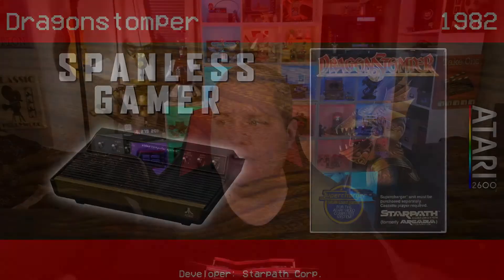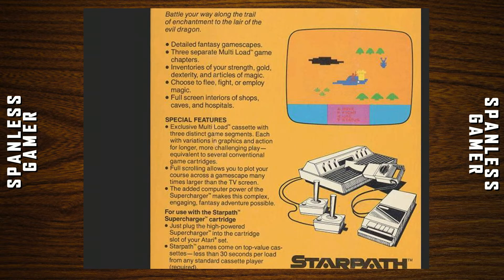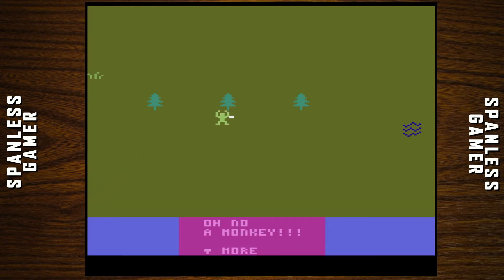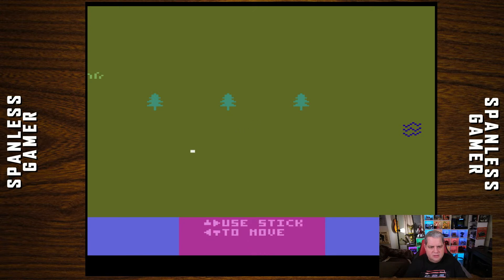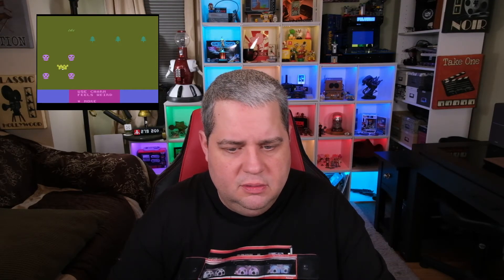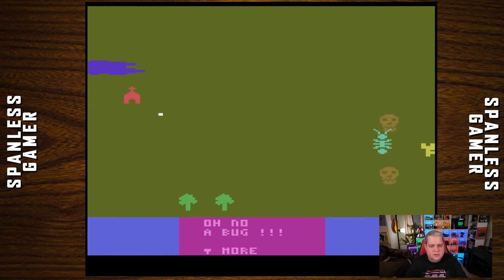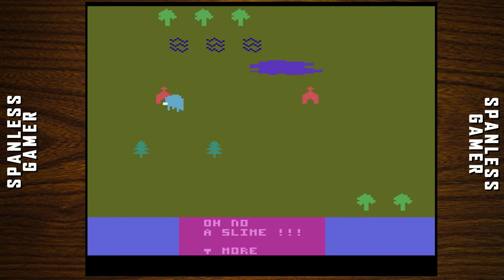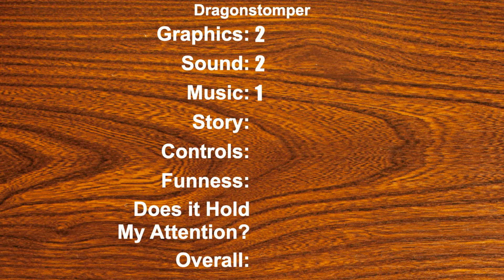A109 - Dragonstomper is a real RPG on the Atari 2600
Look, I said it was a real RPG, I didn't say it was great. Dragonstomper on the 2600 is an impressive feat of programming.